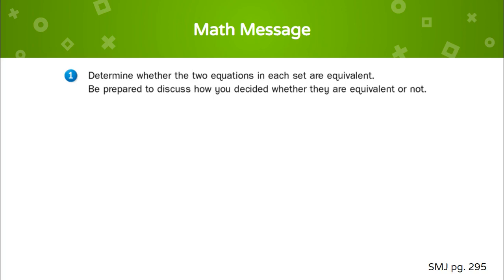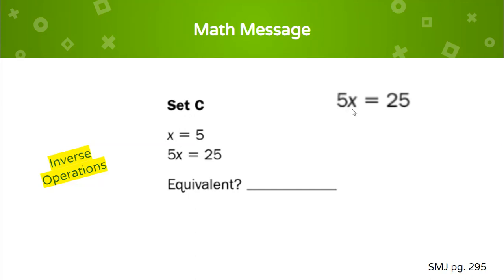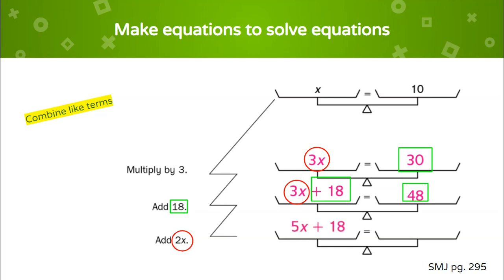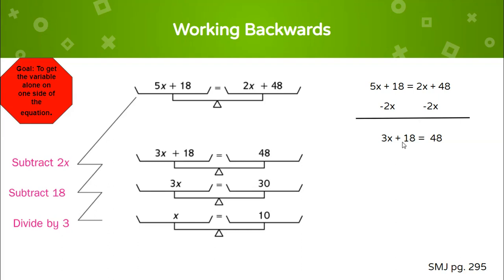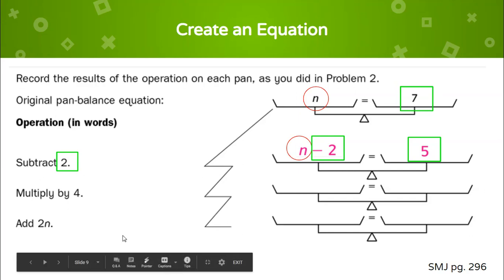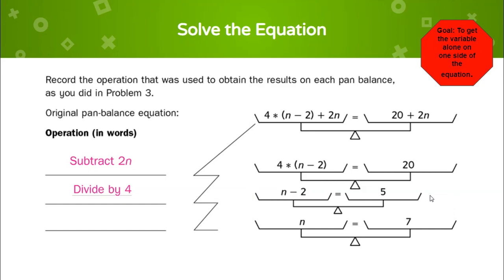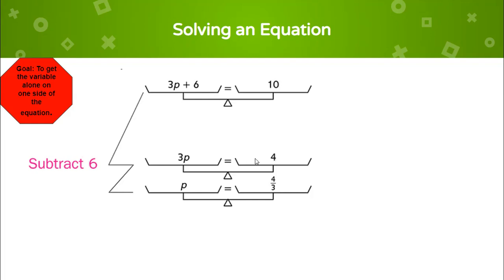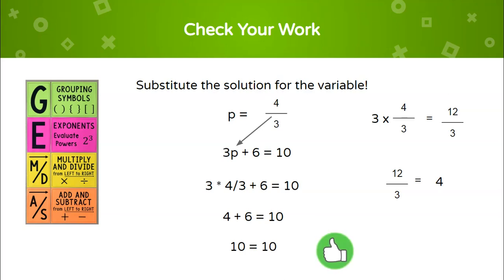EDM Lesson 6 10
6th Grade Everyday Math Lesson 6-10